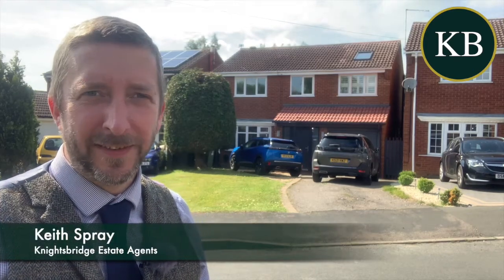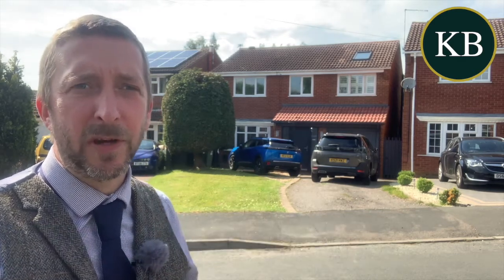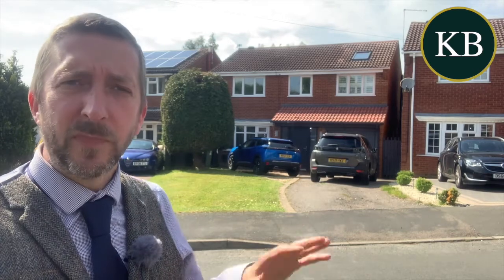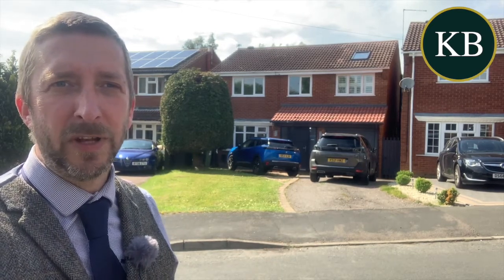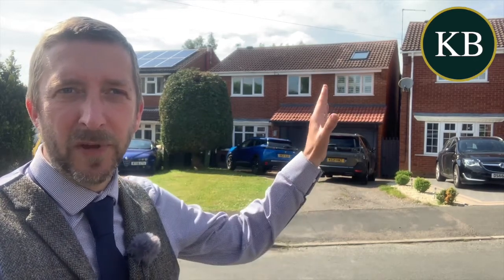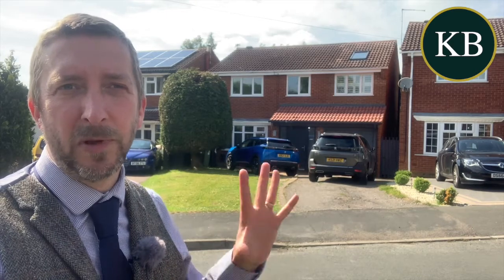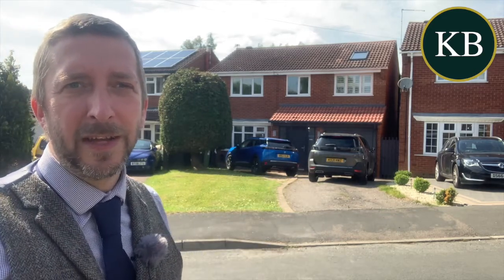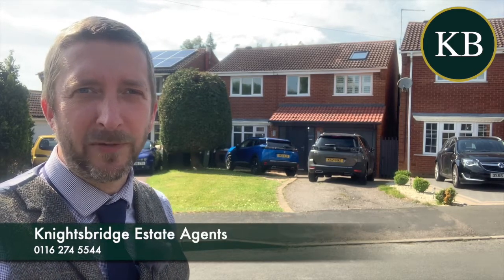Edward Road, Fleckney, Leicester - Knightsbridge Estate Agents